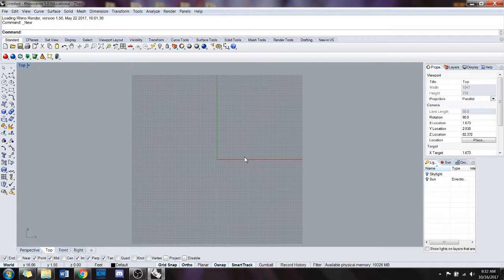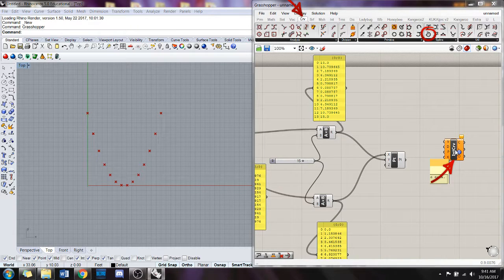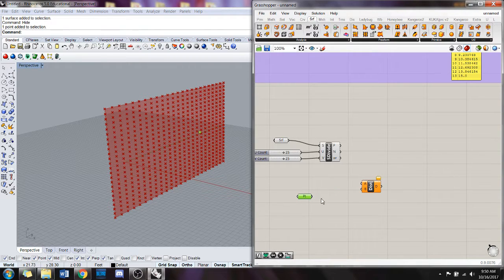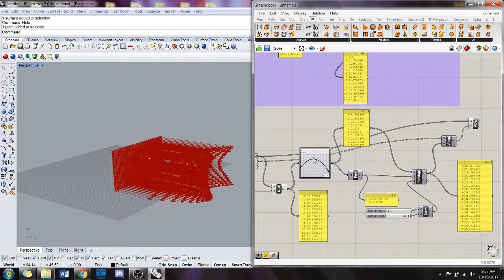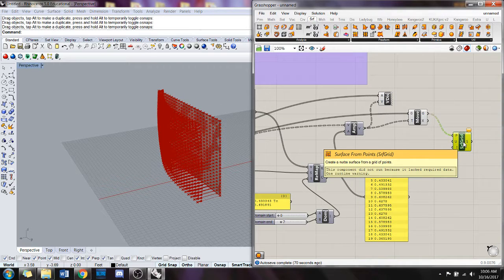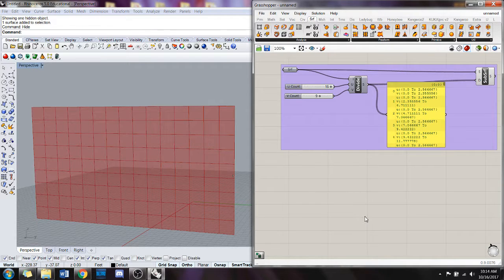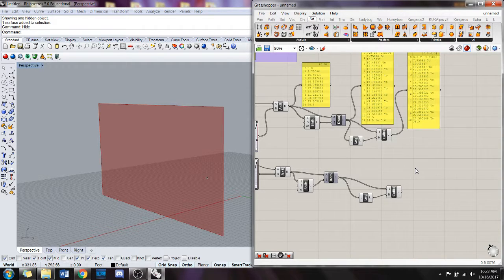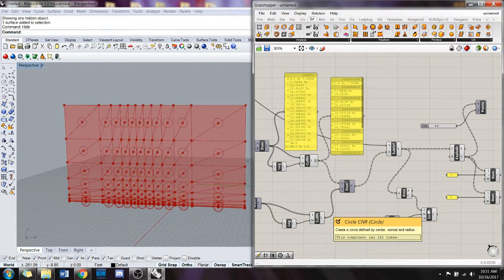ARCH 4604 Lecture 10/16/17